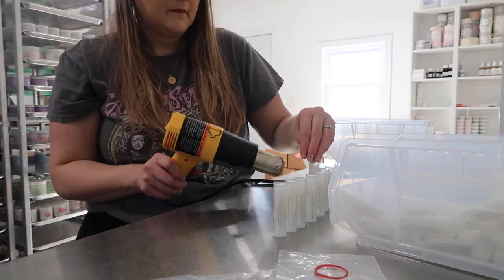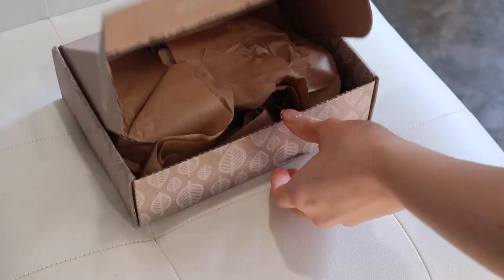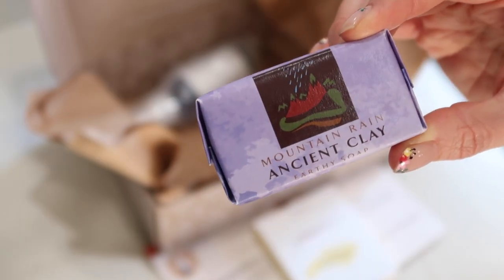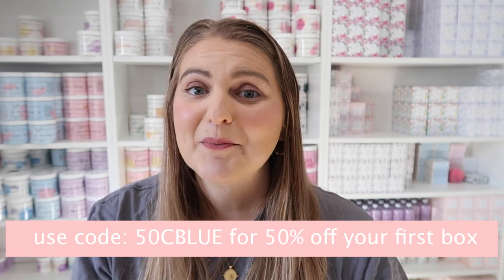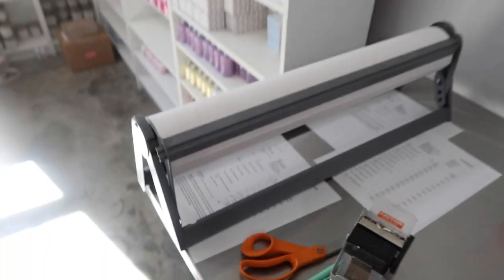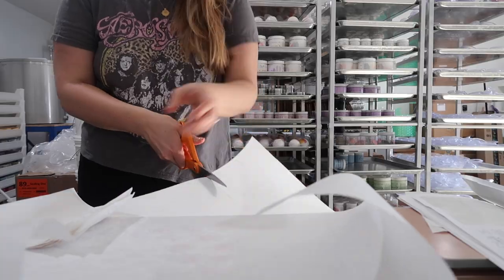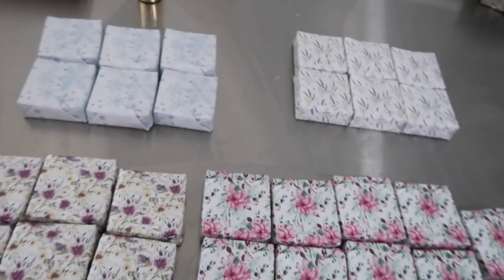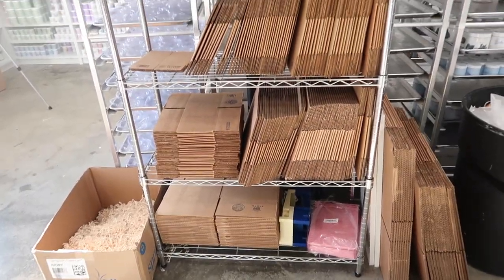Day in the life of a Small Business Owner, Studio Vlog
Discover the best vegan, clean, and cruelty free beauty products every month!

A few other links mentioned:
Freezer Paper + Stand

If you'd like to purchase any of my products you can browse my handmade goods